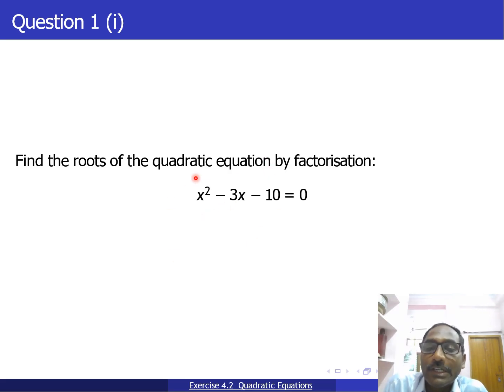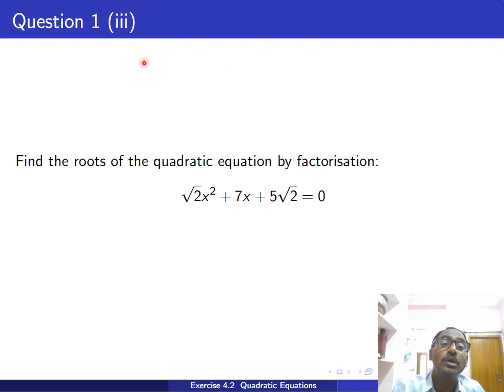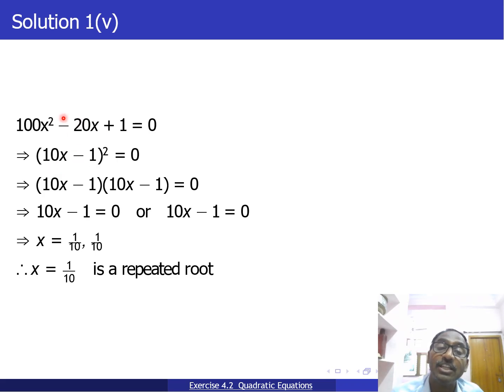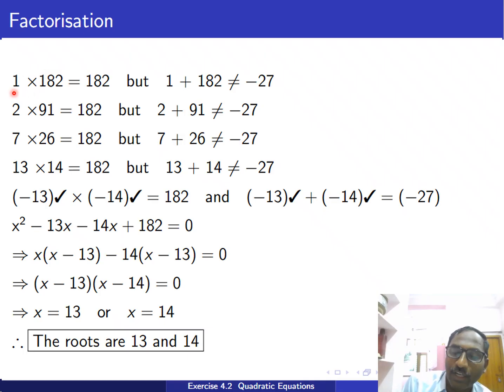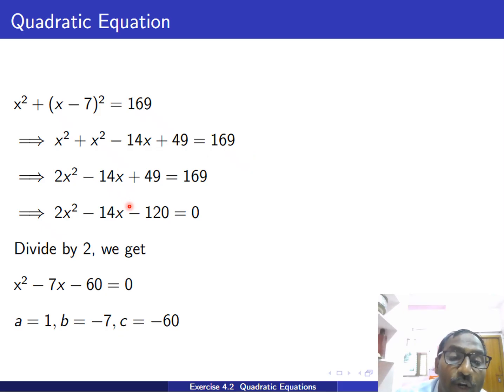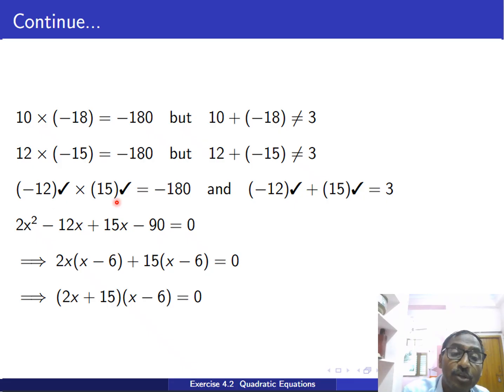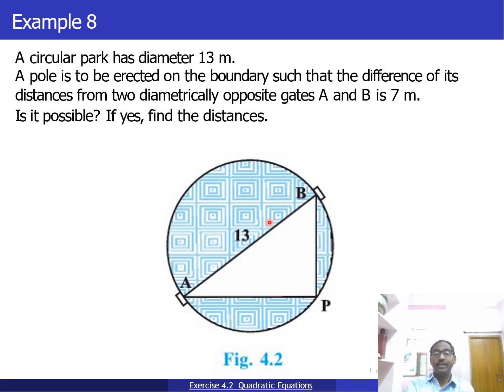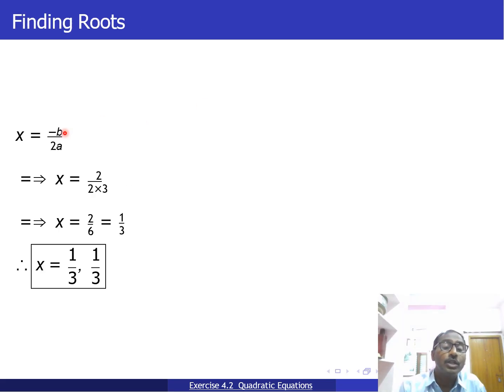CHAPTER 4 QUADRATIC EQUATIONS EXERCISE 4 2 PART 2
Class 10 CBSE CHAPTER 4  QUADRATIC EQUATIONS EXERCISE   4 2  PART   2